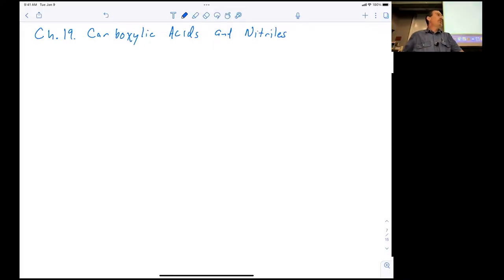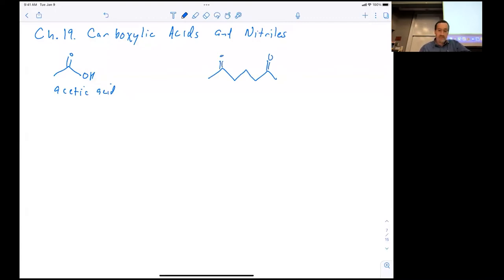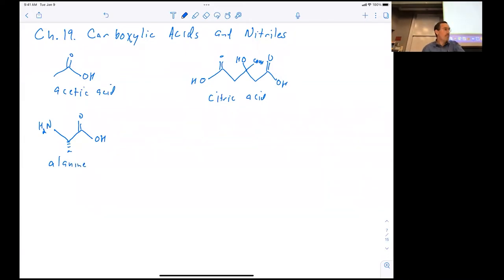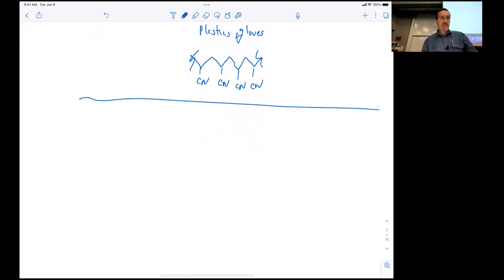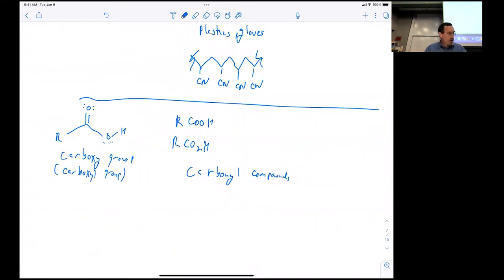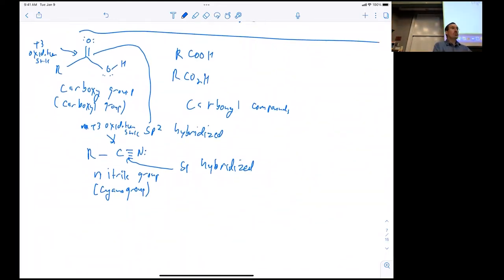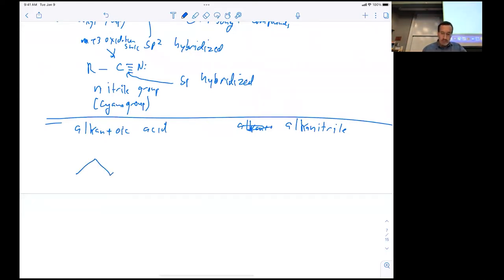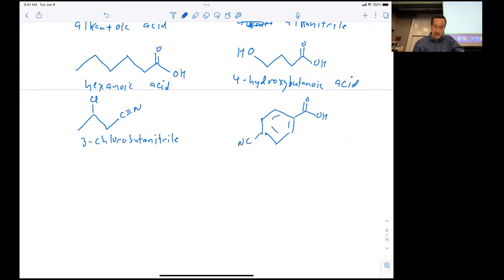Chem 51C. Lecture 7. Ch. 19. Carboxylic Acids and Nitriles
Lecture 7. Ch. 19. Carboxylic Acids and Nitriles.

Description:
These videos cover the third academic quarter of a three-quarter undergraduate-level class "Organic Chemistry" taught at UC Irvine. This third-quarter class, Chem 51C, builds upon the previous two quarters,  Chem 51A and Chem 51B, and focuses on the chemistry of carbonyl compounds. Topics covered include reactions of aromatic compounds, aldehydes, ketones, carboxylic acids, esters, acid chlorides, anhydrides, amides, nitriles, enolates, organometallic reagents, the aldol reaction, and amines.

This video is part of a junior/senior-level undergraduate-level course titled “Organic Chemistry” taught at UC Irvine by Professor James S. Nowick.